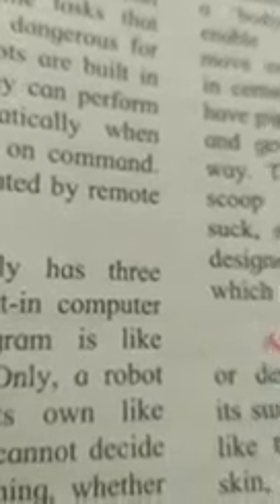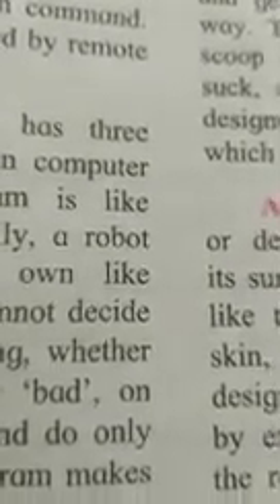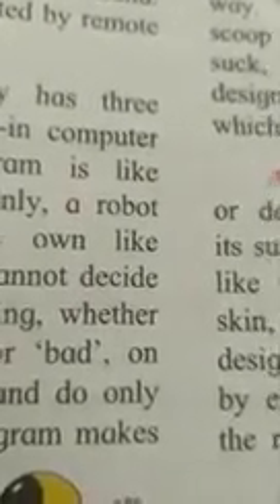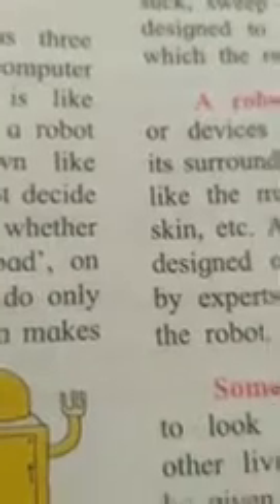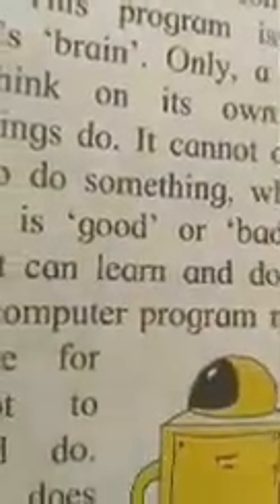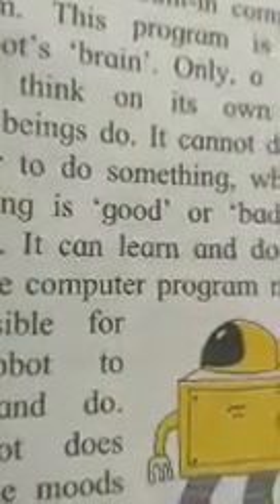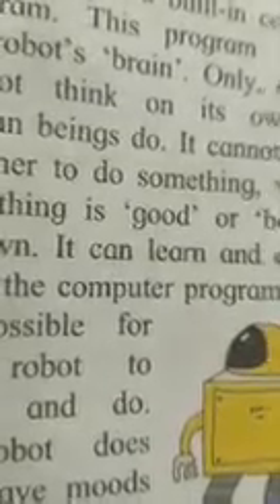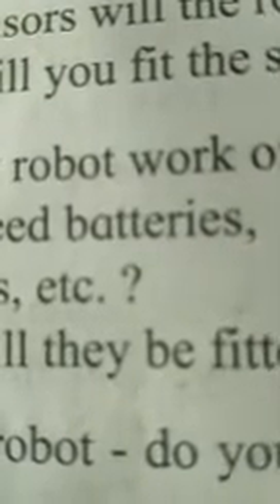3rd.English.31.Robotics part 2